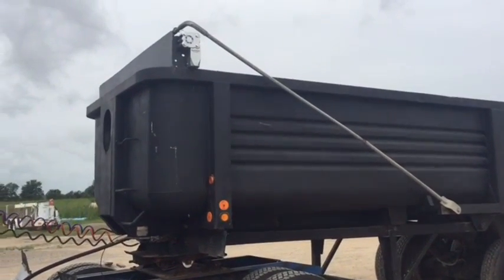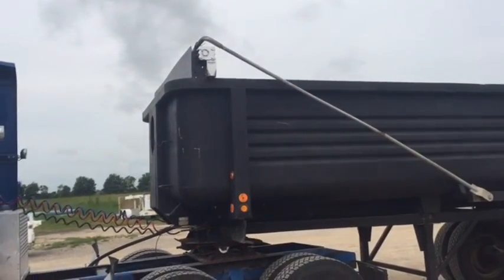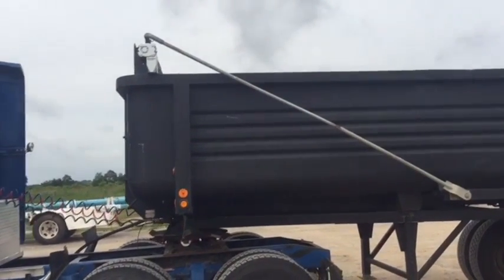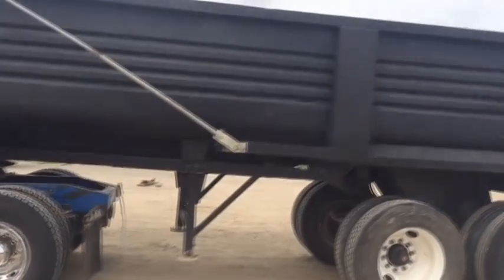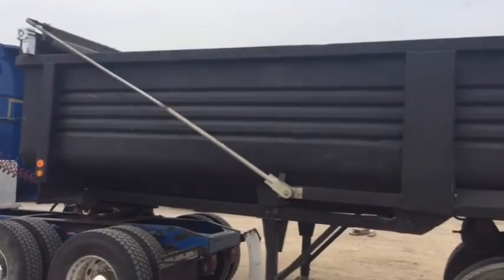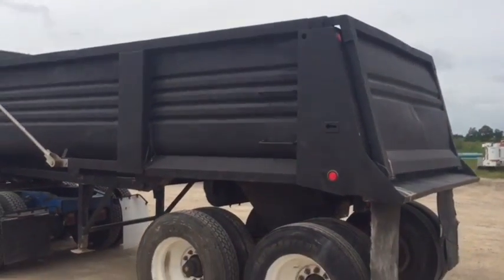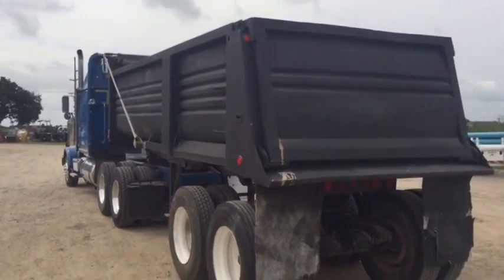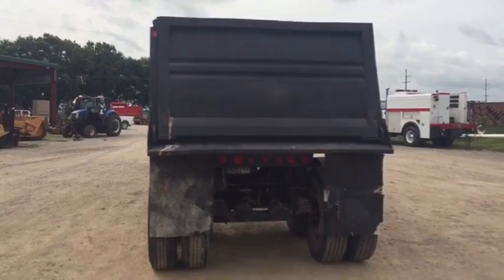1993 CLEMENT HL2222 For Sale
Title: 1993 CLEMENT HL2222 For Sale

Description: HL2222Category: End